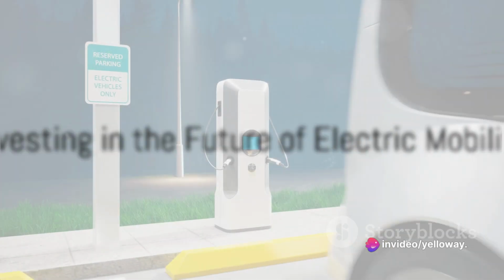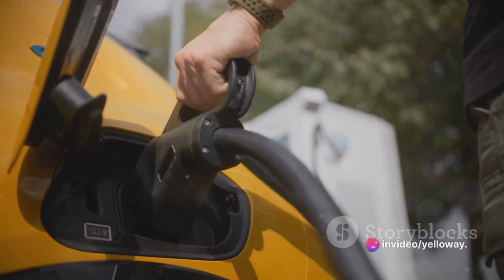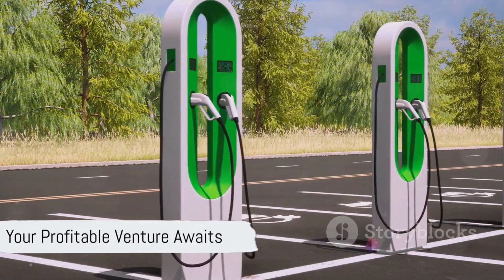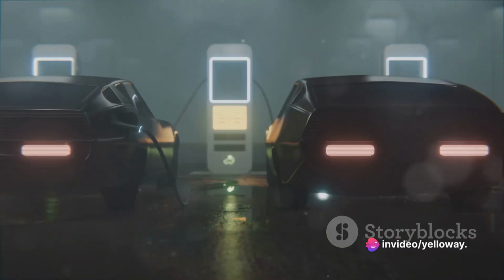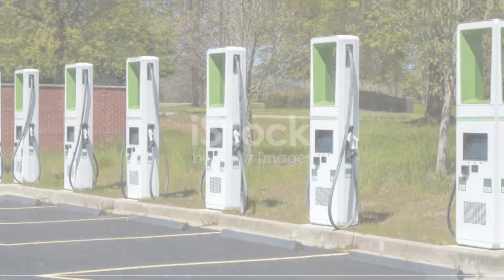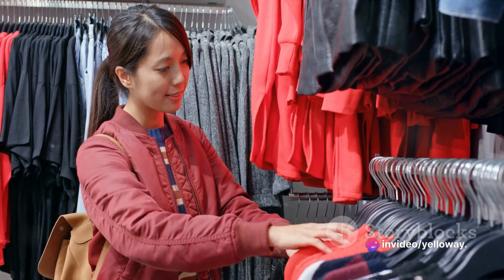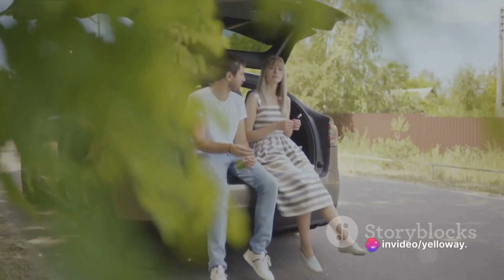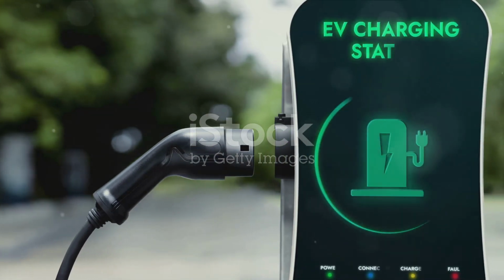SAMKU -EV 30Kw DC Fast charging station install your space| 100% loan Available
Introducing SAMKU EV DC Fast Charging Station – your gateway to a profitable venture with just Rs 6.50 Lakhs investment!

**Key Details:**
- **Space:** Utilize just 300 sq. feet for potential charging income.
- **Investment:** Only Rs 6.50 Lakhs – an affordable entry into the future of electric mobility.
- **Power:** Empower your station with a 3-phase 30 KW connection for efficient charging.

**Ideal Locations:**
- **Highways:** Tap into the growing electric vehicle market on major routes.
- **Shops:** Attract customers by offering a convenient charging solution.
- **Hotels & Malls:** Enhance your property with an eco-friendly amenity.
- **Free Spaces & Flats:** Transform unused areas into revenue-generating charging hubs.
- **Project Loan.** 100%* loan Available.

Seize this golden opportunity now and be a part of the electric revolution. Invest wisely, power profitably!

SAMKU E WORLD PRIVATE LIMITED